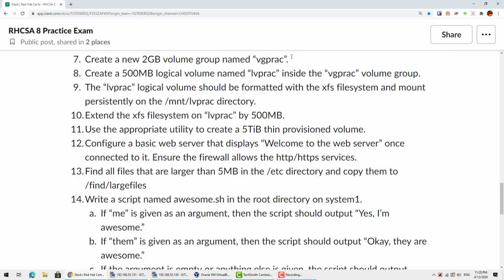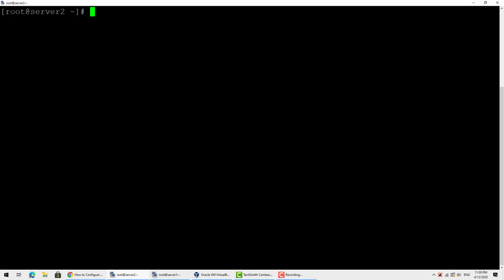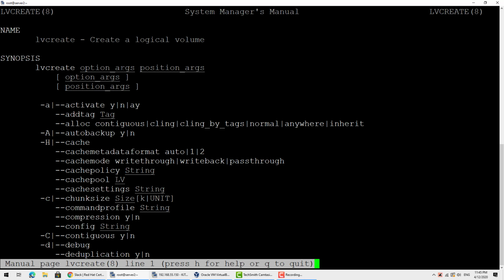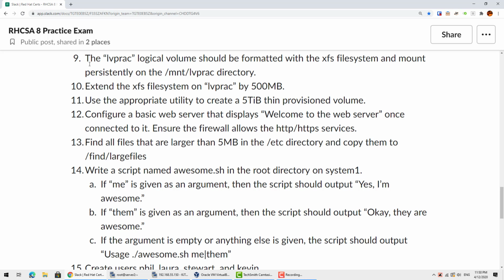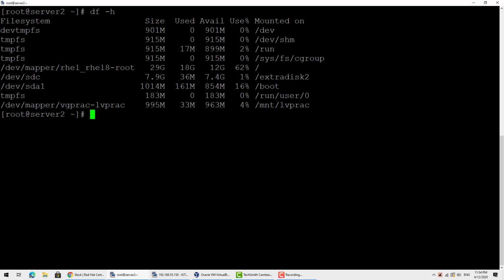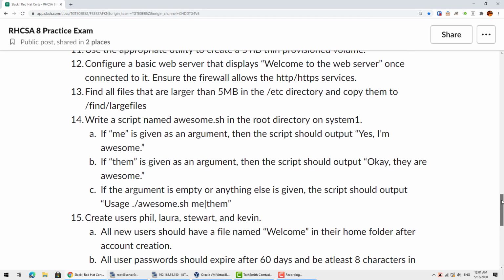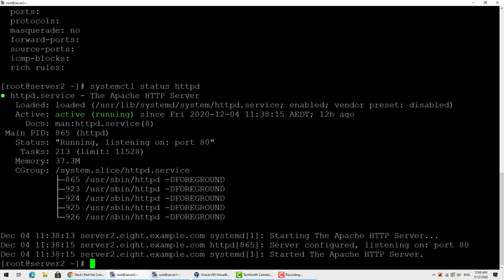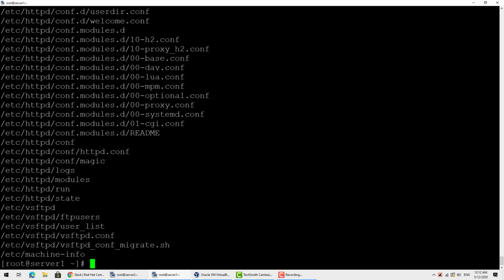RHCSA RHEL 8 - Practice Exam - Questions 7 - 13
Video to cover questions 7-13 in the RHCSA practice exam provided by the Red Hat cert team.